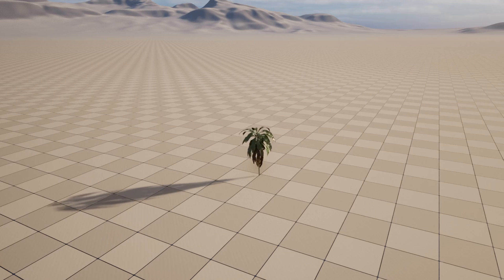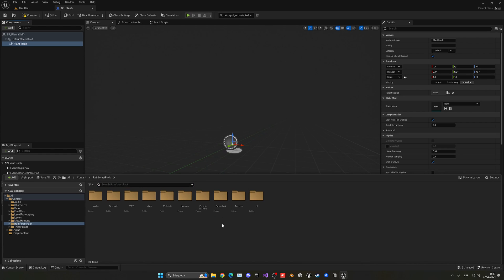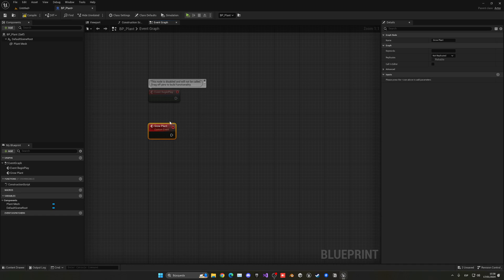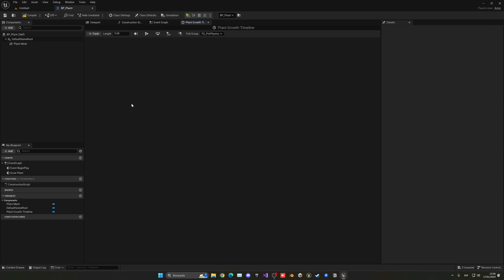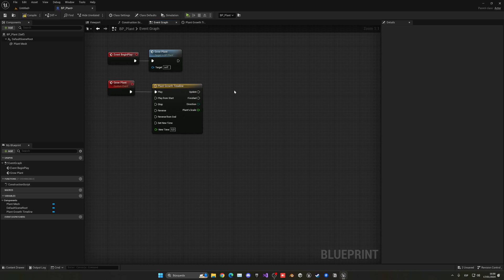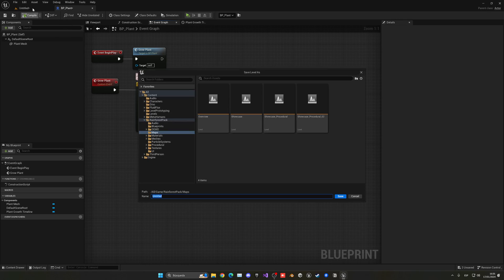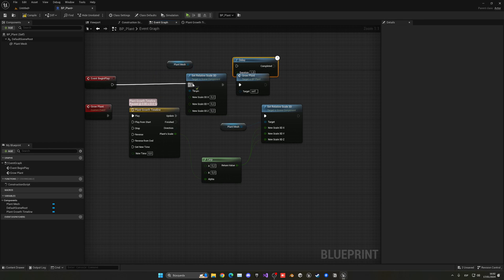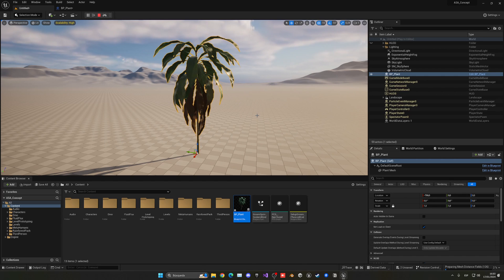How to Make a Plant Grow With Time in Unreal Engine 5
Hello guys, in this quick and simple tutorial we are going to see how we can make a plant grow in Unreal Engine 5.